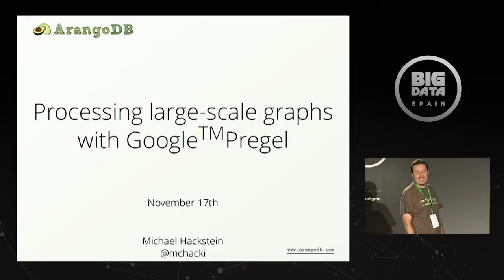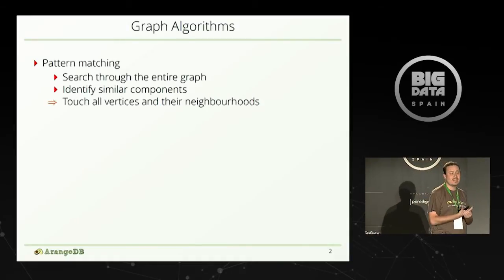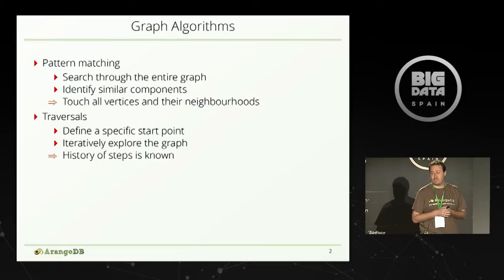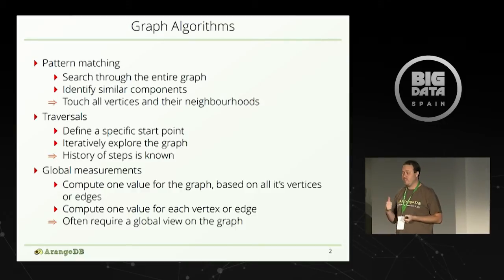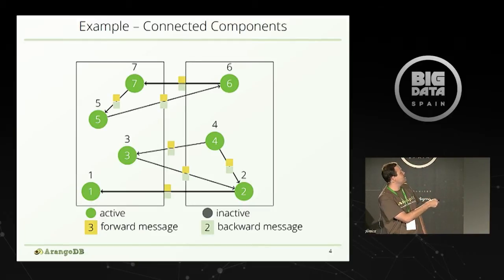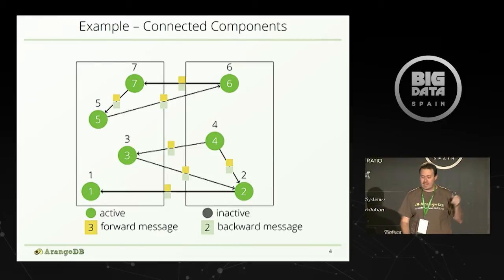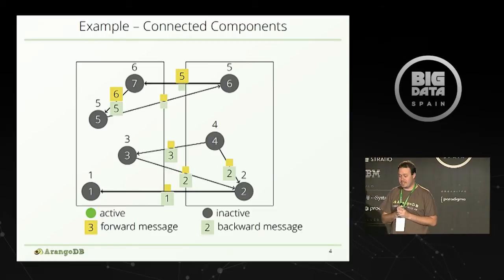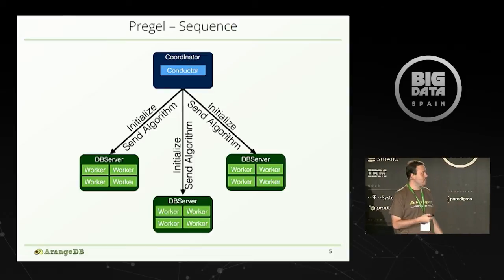Large-scale graphs with Google(TM) Pregel by MICHAEL HACKSTEIN at Big Data Spain 2014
This talk will give a good overview over the complex architecture of the Pregel framework and will give some insights where there are potential bottlenecks when writing a Pregel algorithm.

17th Nov 2014
Kinépolis Madrid